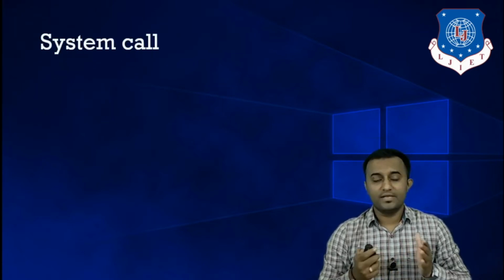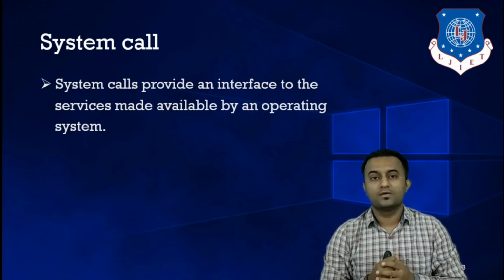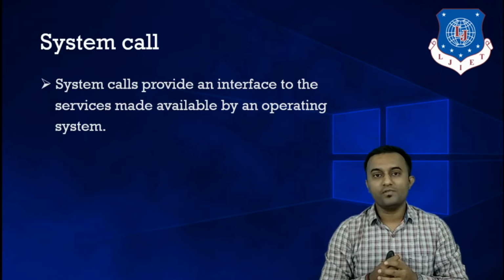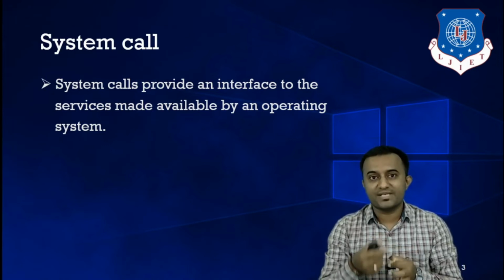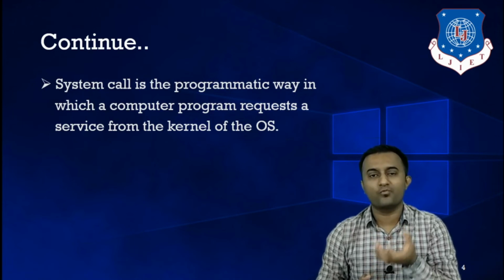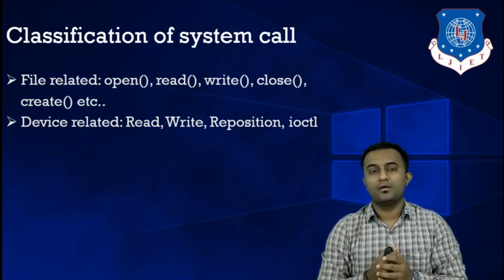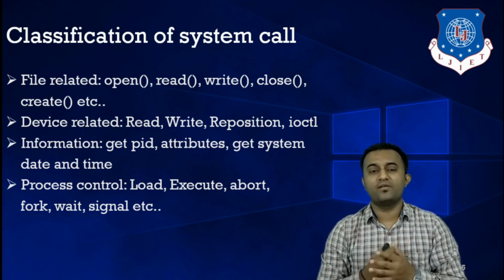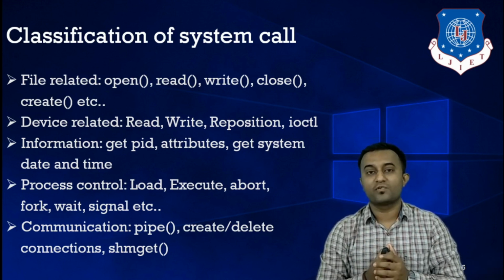Lect-09 System call | Operating System | Computer Engineering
09#System call#Operating System#ComputerEngineering#GujaratTechnologicalUniversity#GTU